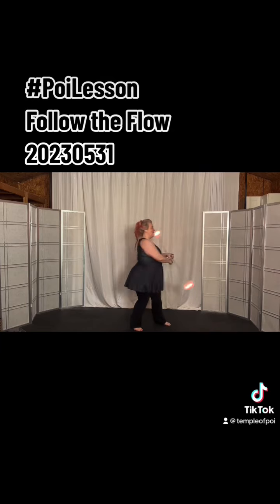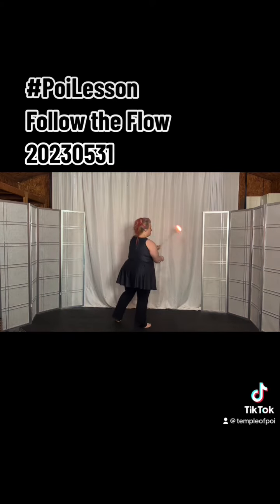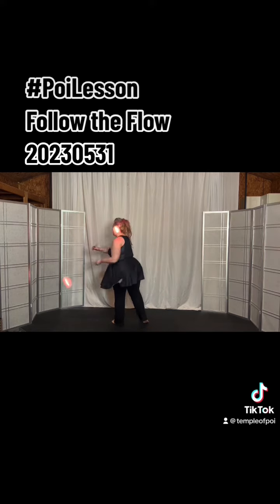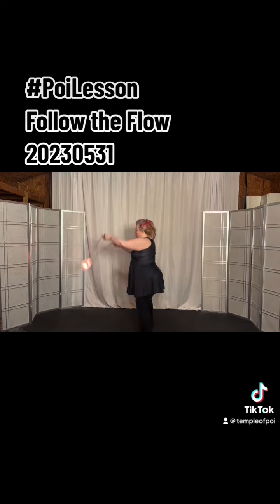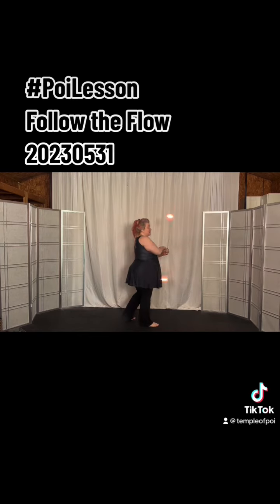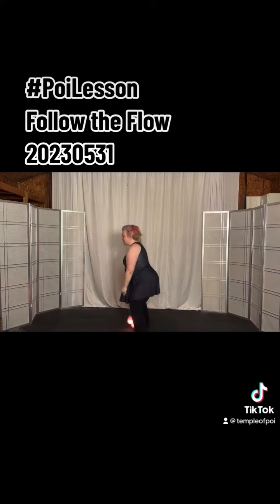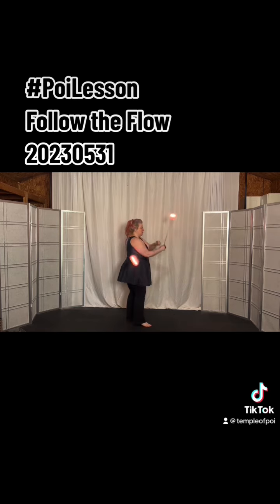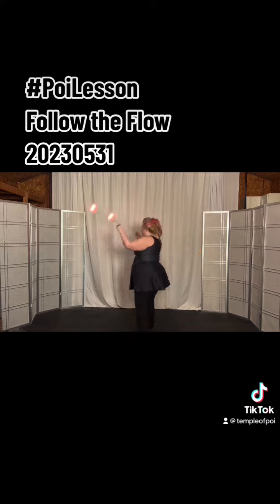Pt3 Poi Beginner Follow the Flow 20230531